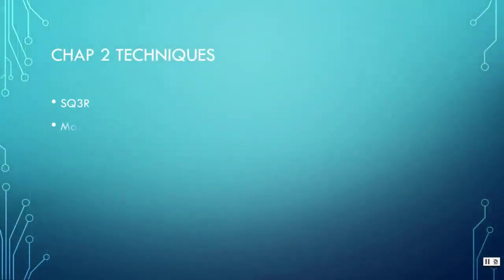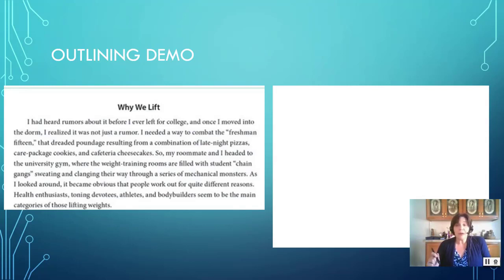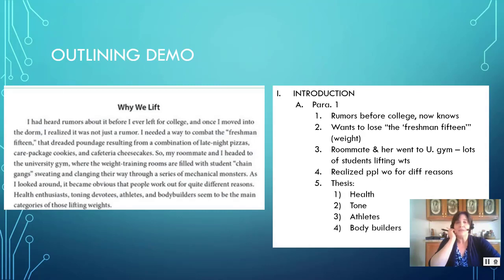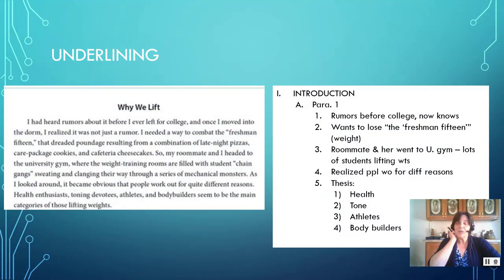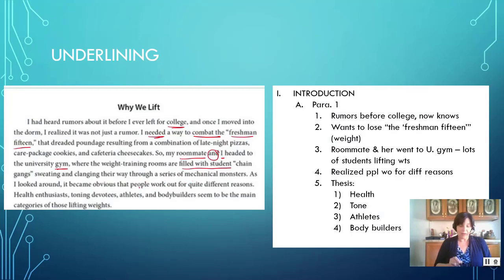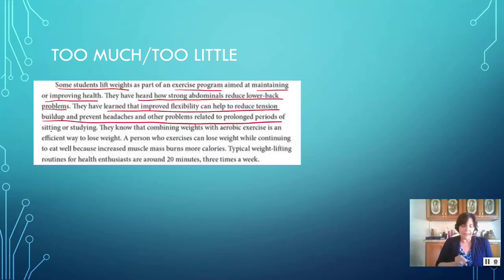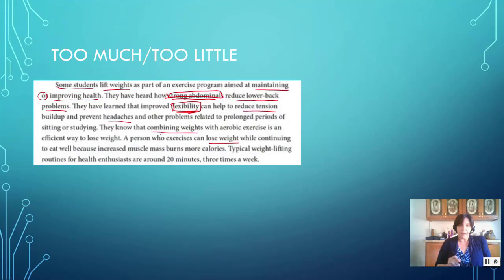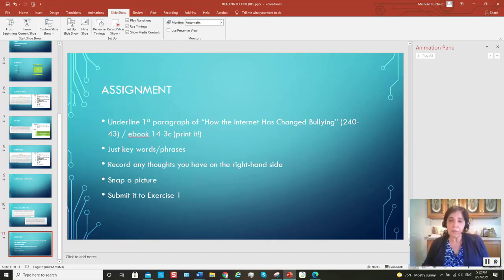Reading Techniques C1 Assignment